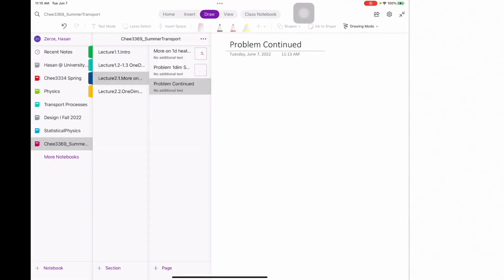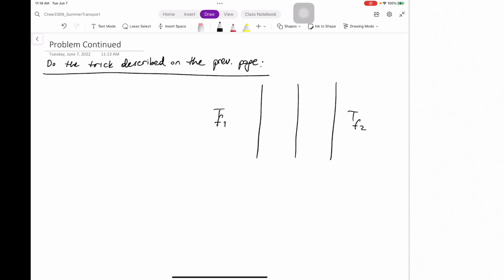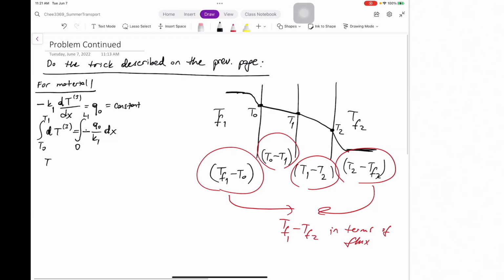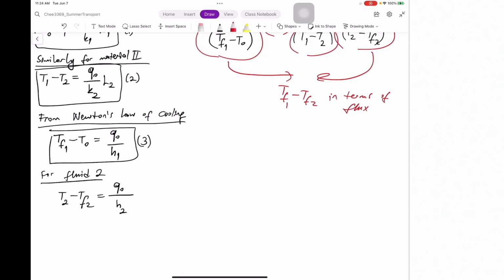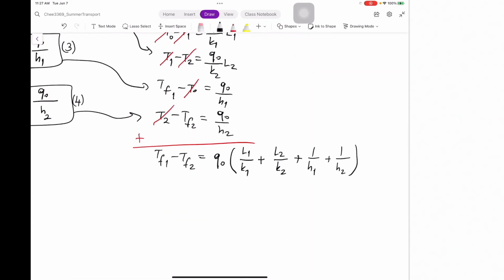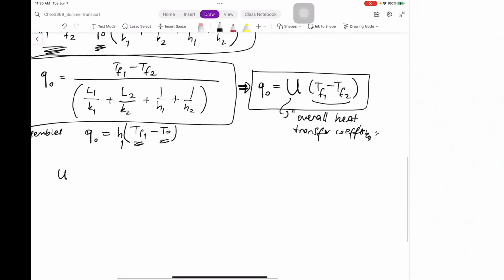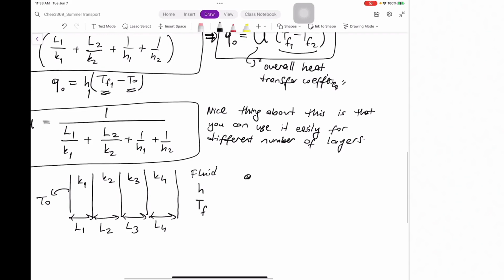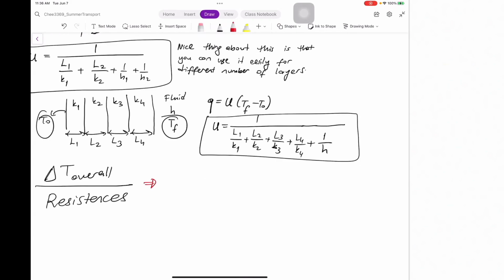Lecture 2.3. Steady state heat transfer (continued)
This is the sixth video (Week 1) of the lecture series of Transport Processes.